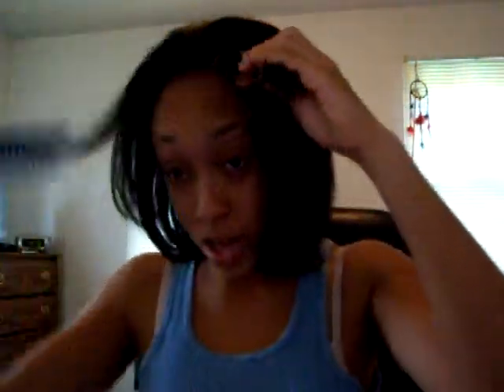roller wrap reveal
This is me taking down my wrap after I velcro roller wrapped it